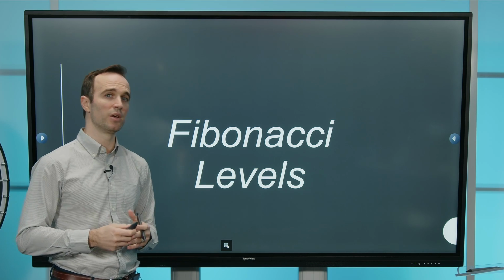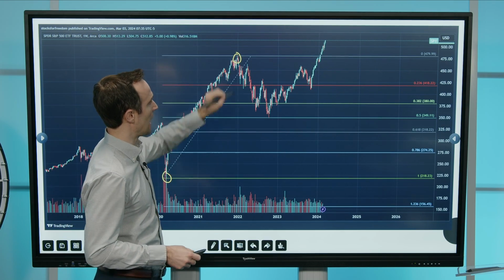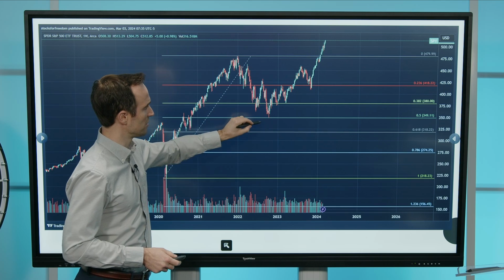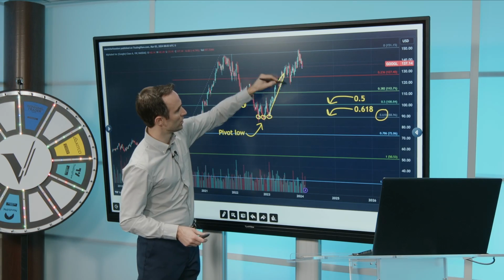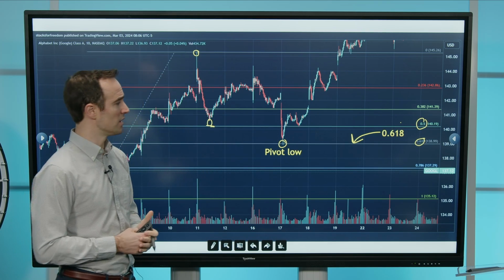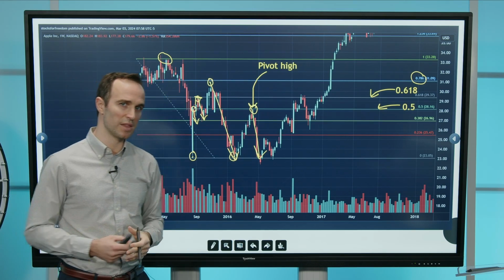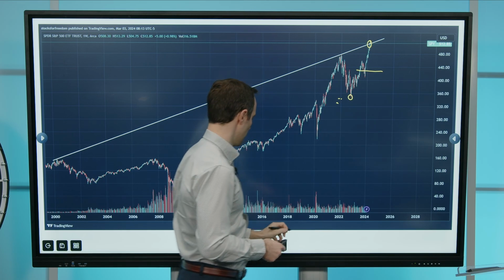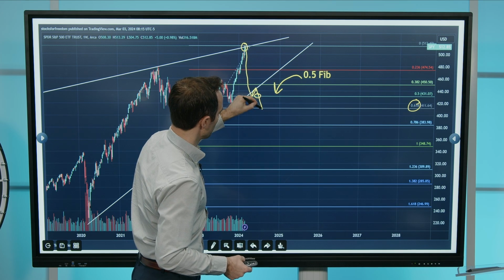Market Pulse Episode Three: The Fibonacci Sequence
In this episode, he talks about the Power of Trendlines